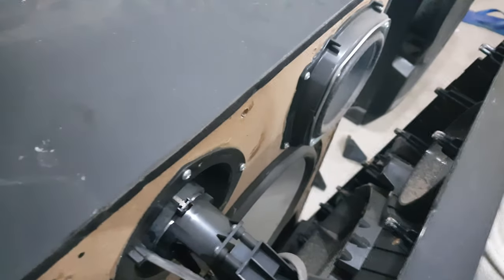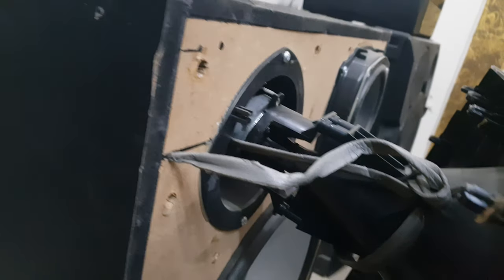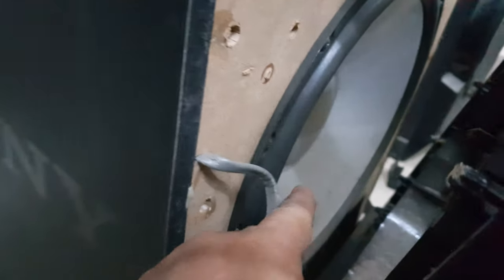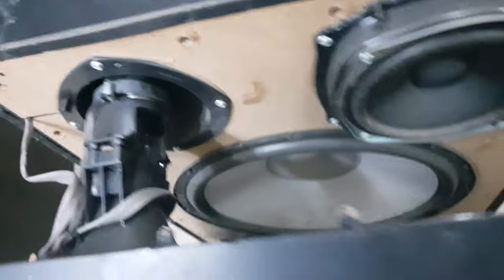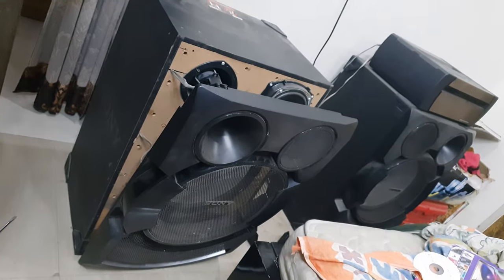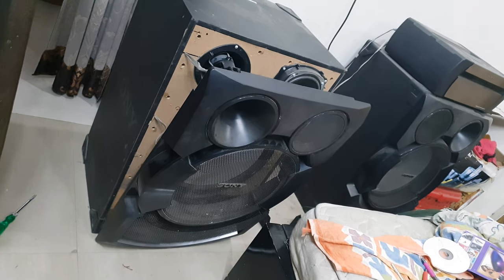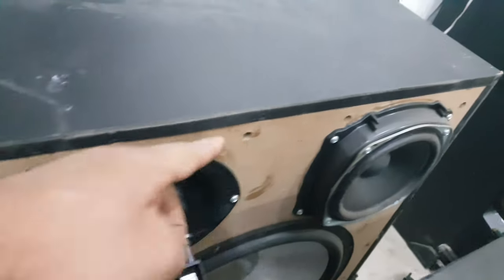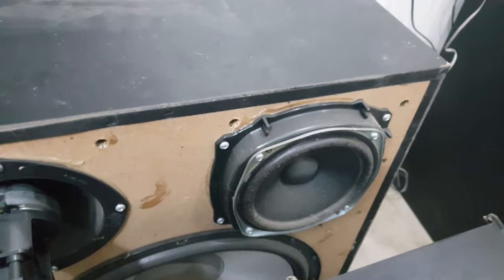Dismantling sony shake x7d speakers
Sony shake7xd service